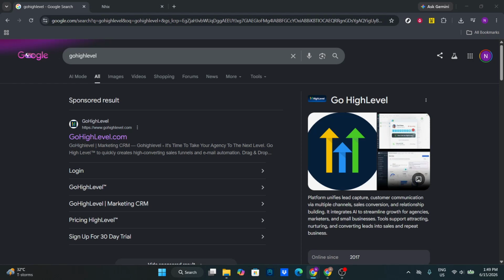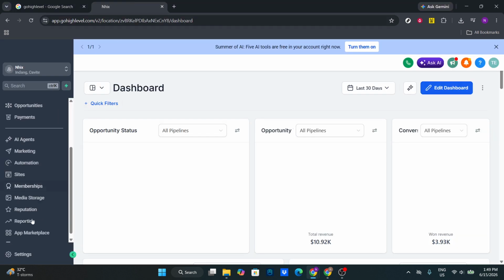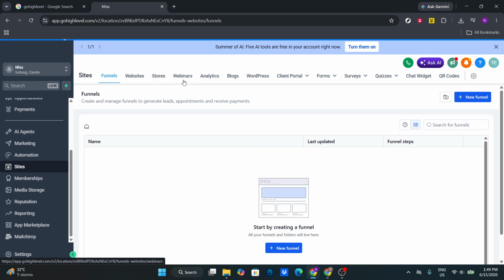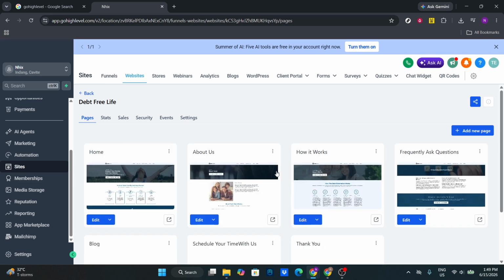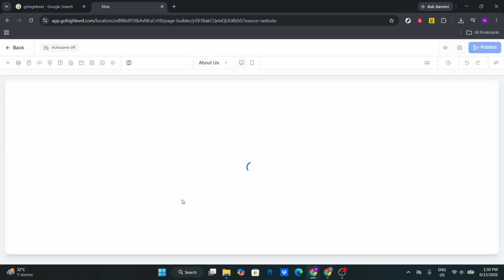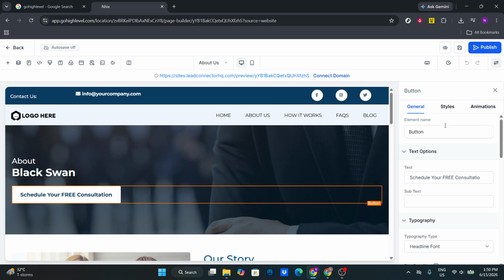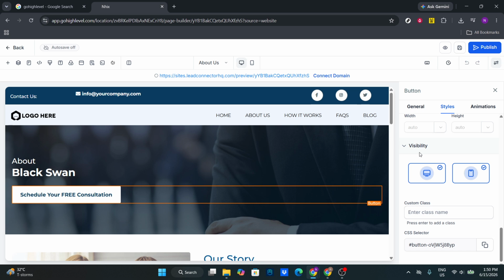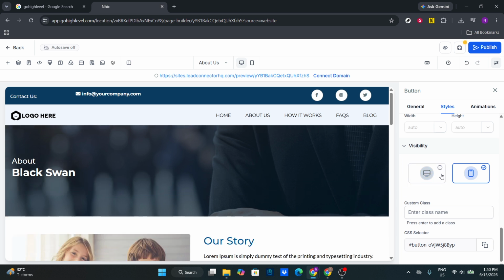How To Change Visibility On Gohighlevel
Need to adjust visibility settings in GoHighLevel? In this tutorial, I’ll show you how to control who can see specific content, pages, and elements.

💡 What You’ll Learn in This Video:

How to change visibility settings
How access controls work
Tips for content management
How to manage user permissions
Customization best practices

✅ Great for agencies, teams, and business owners.